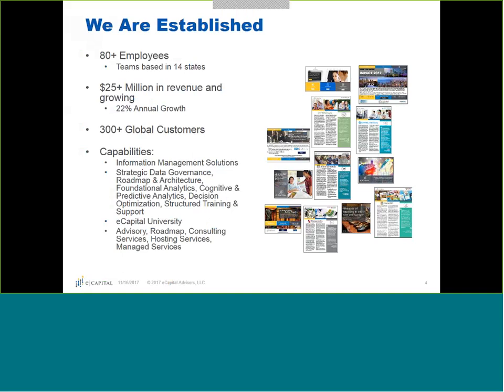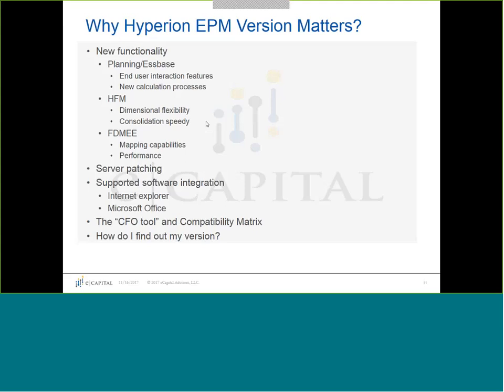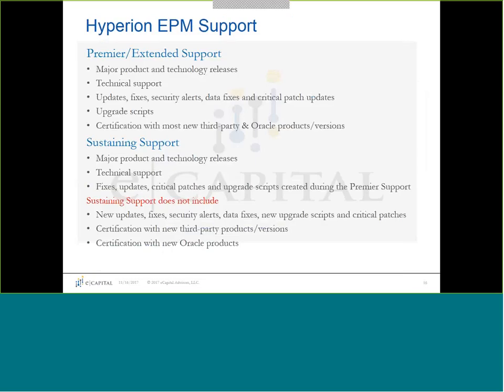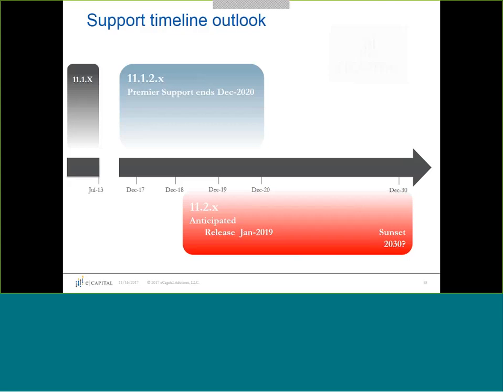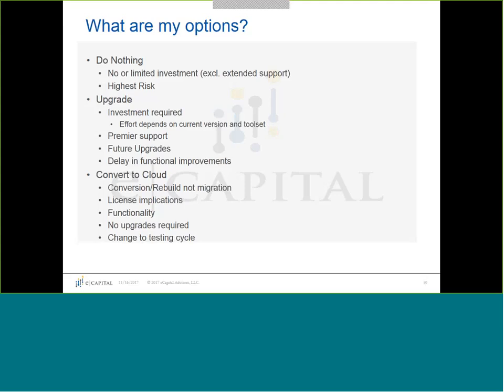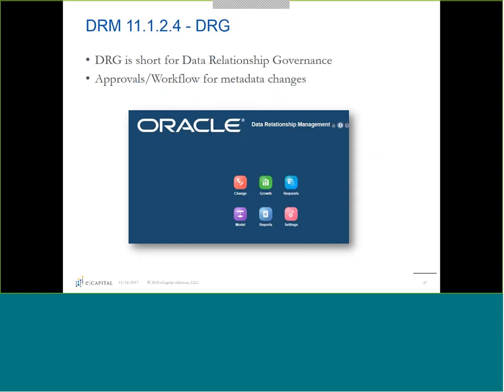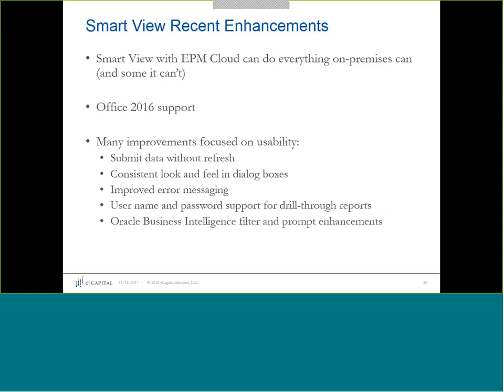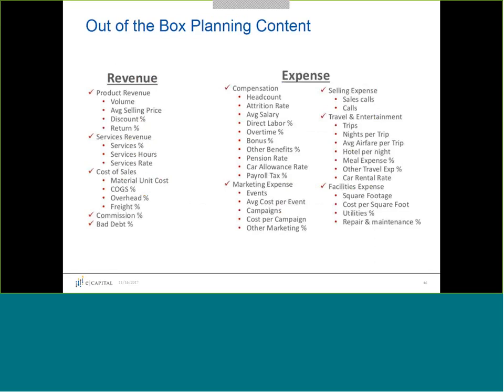Hyperion EPM On Premise, the Road Ahead